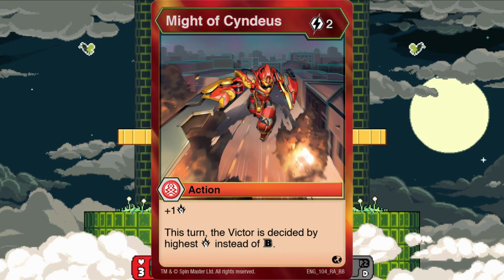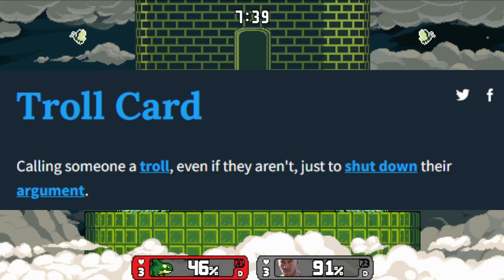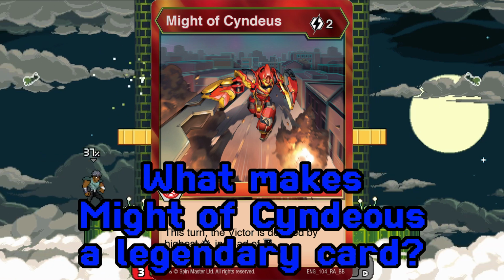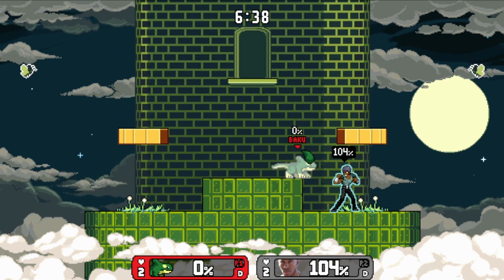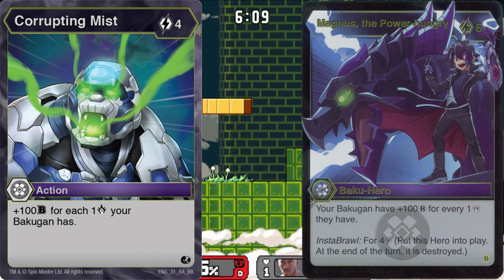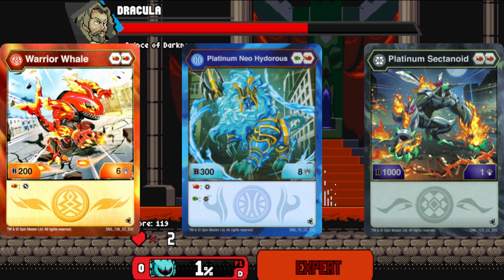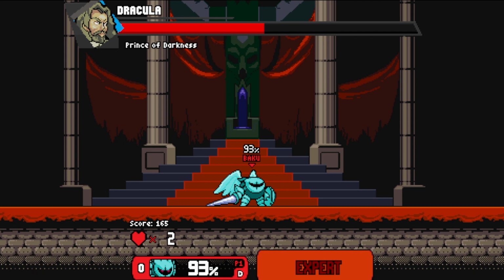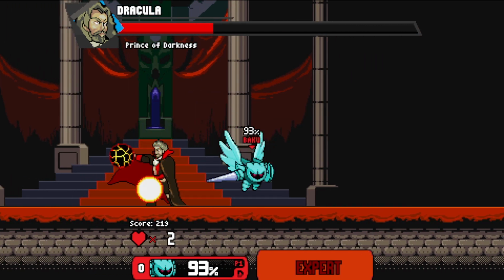Might of Cyndeous is a Legendary Troll Card | A Bakugan: PRO Analysis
This video explains how Might of Cyndeous pairs up well in decks and what Bakugan go well with it.
Deck:  Don’t get nervous

You’re supposed to copy the deck and paste in Bakugan Deck Master